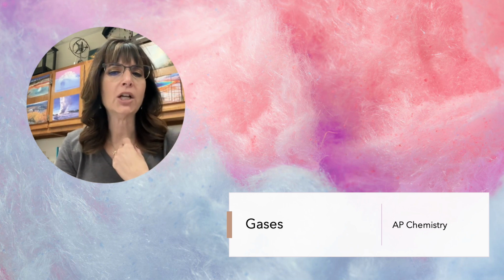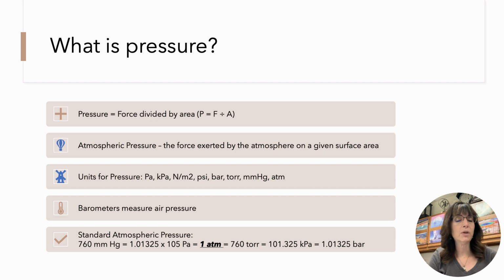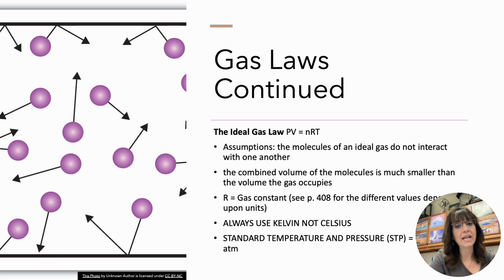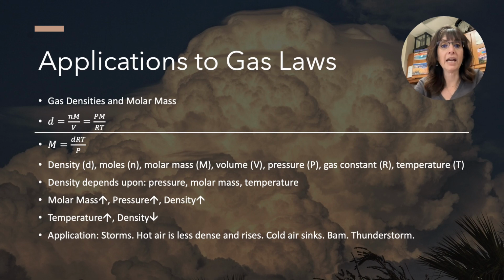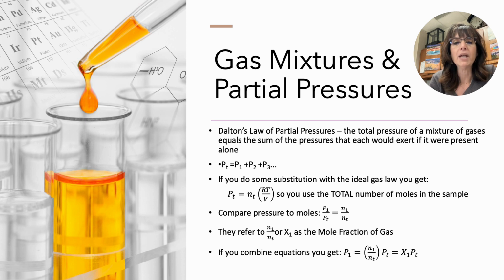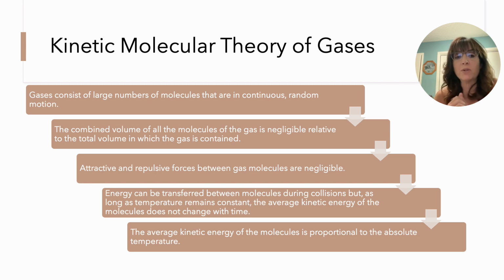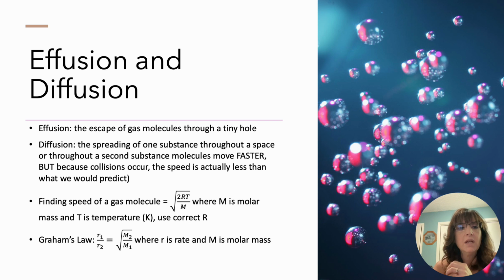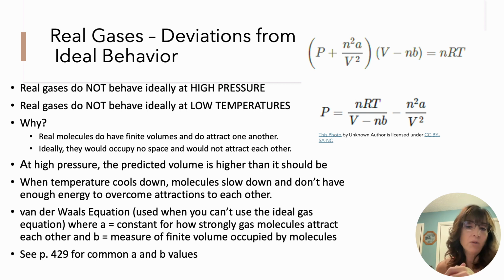Gases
We will consider the characteristics of gases, gas laws, effusion, diffusion, kinetic molecular theory of gases, and the van der Waals equation.